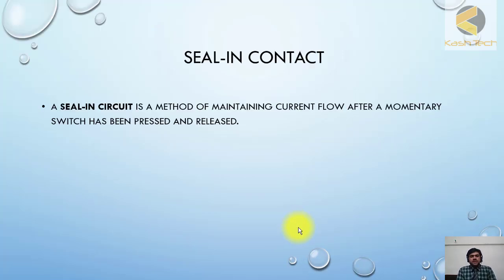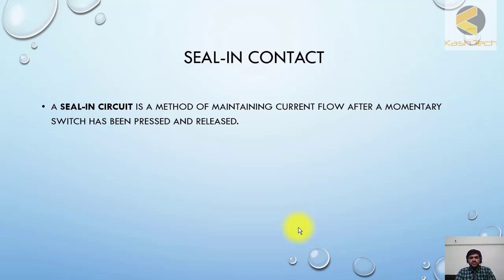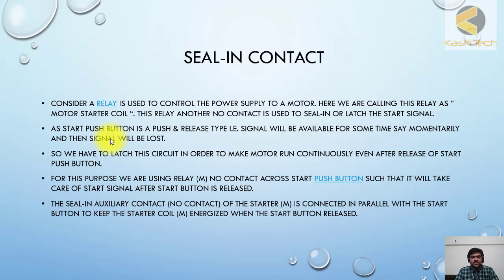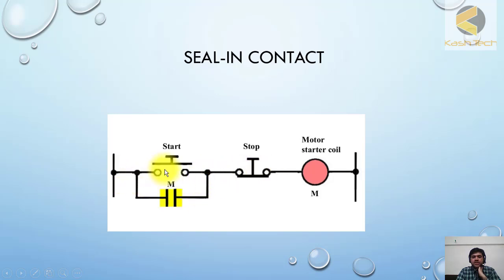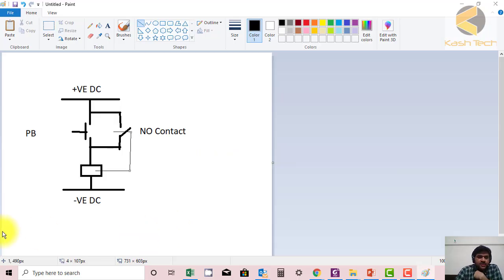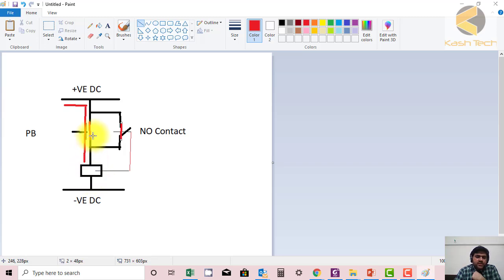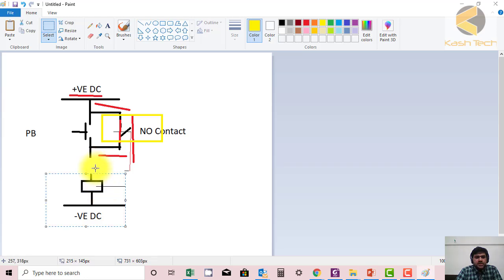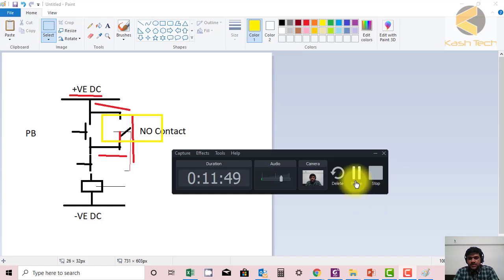11 Seal In Circuit